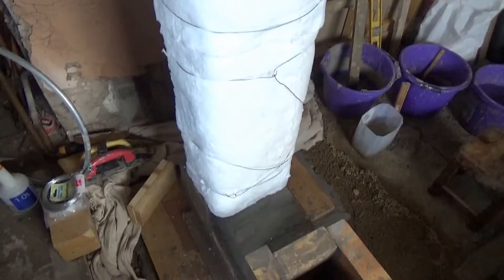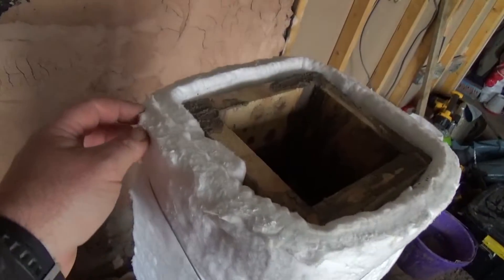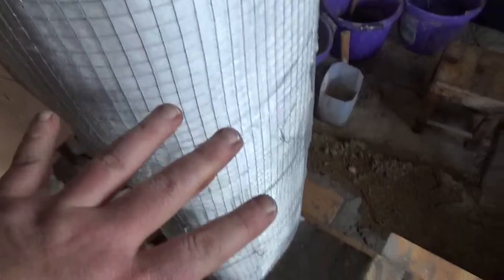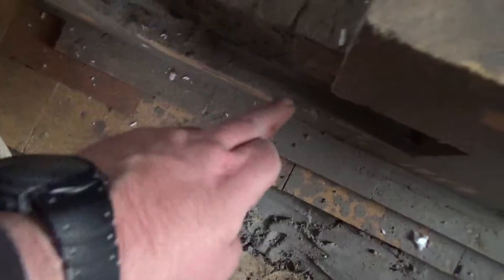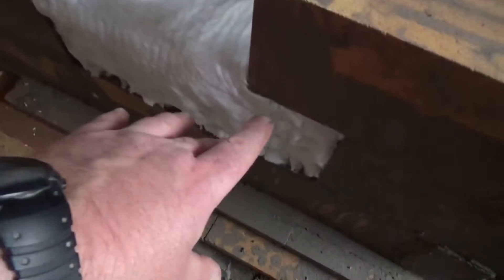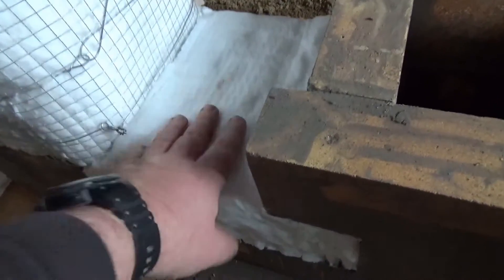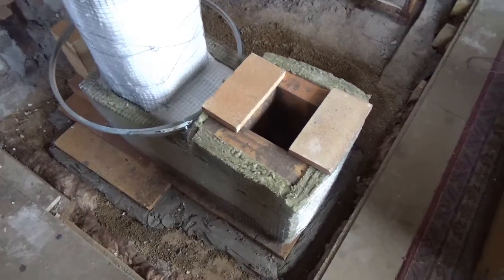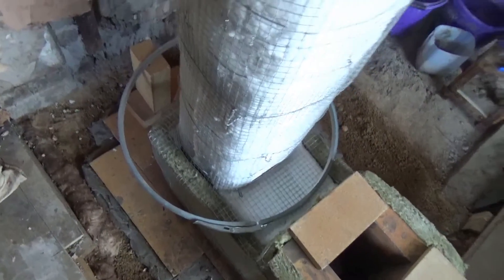Rocket mass heater build 3. Insulating the core. The most efficient heating in the world.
This video series details our construction of the most efficient space heater in the world, the rocket mass heater.
Rocket mass heaters are incredibly efficient as space heaters.
Typically using just 10% of the fuel of conventional wood heat, zero fossil fuel inputs, no electricity needed, and no moving parts. Even using new components, a mass heater typically costs less than £1000 to build, extremely cheap when compared to well over £5000 for a conventional heating system.
Using easily sourced stick fuels, these systems can be carbon neutral, or even carbon negative. What other heating system can claim to heal ecosystems while sequestering carbon? Rocket mass heaters have the potential to revolutionise reversing climate change while giving their owners fuel independence.
In this video I insulate the core I built in part 2.